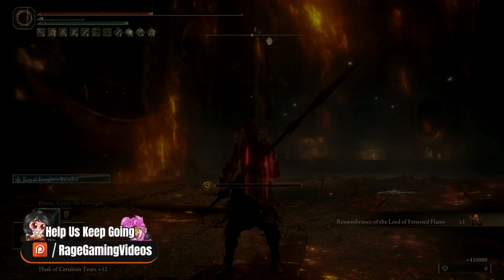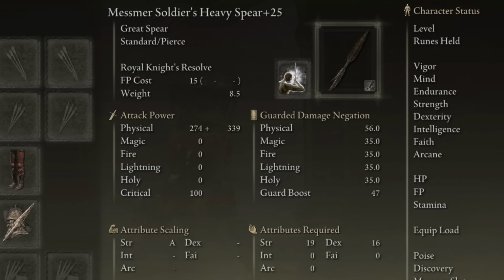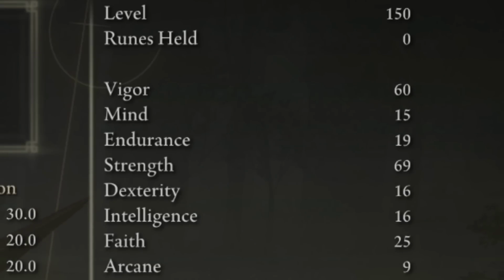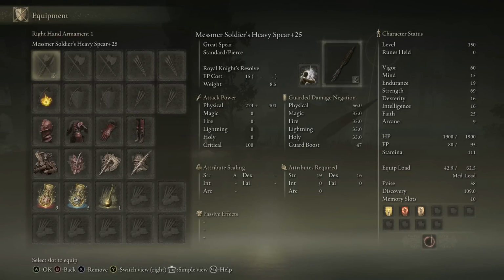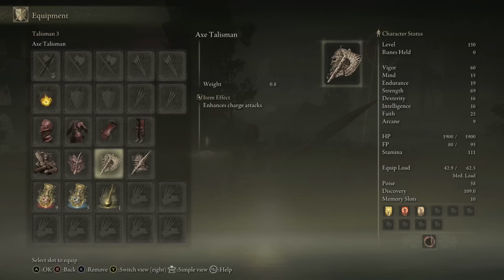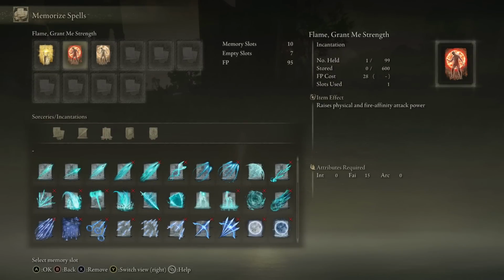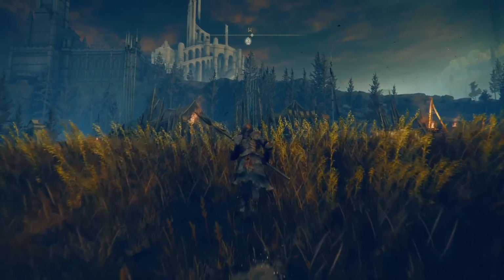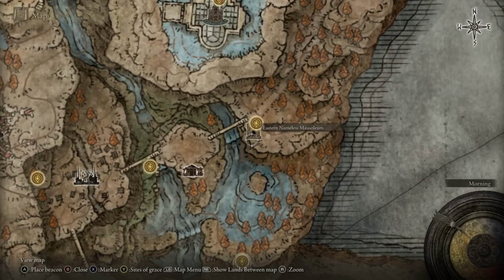Shadow of the Erdtree - This Weapons is Secretly GAME BREAKING - Best OP Build Guide Elden Ring DLC!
This new weapon has just out of nowhere become the best in game! Enjoy!

Monster Hunter can wait for now as we delve into Elden Ring and its Elden Ring gameplay with this Elden Ring guide and Elden Ring tips tricks and Elden Ring location and Elden Ring bosses and Elden Ring location how to and Elden Ring best weapon Elden Ring dex int str arcane faith build Elden Ring best build Elden Ring update patch Elden Ring DLC Shadow of the Erdtree DLC Shadow of the Erdtree gameplay release date trailer bosses weapon boss Elden Ring Shadow of the Erdtree gameplay Miquella Messmer the impaler new bosses boss weapon incantation sorcery spell magic story lore Shadow of the Erdtree new weapon ash ashes of war Elden Ring Shadow of the Erdtree new weapon gameplay Shadow of the Erdtree Dueling Shields Throwing Blade Weapons Reverse-grip swords light greatswords perfume bottles beast claws heavy katana hand-to-hand hand to hand dryleaf arts all new weapon weapons Shadow of the Erdtree new player guide starter difficulty location best build Shadow of the Erdtree Best Weapon weapon build messmers soldier spear royal knights resolve charged heavy attack giant-crusher patch v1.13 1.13 buff buffs build messmer radahn!

00:00 14k Damage EVERY Attck
0:21 Hit it Very Hard the Build
1:14 The Special Weapon
2:21 Giants Crusher Comparison
2:45 Build Summary & Power
3:46 Stats
4:51 The Build Itself - All Items Etc
7:04 How to Play It
8:18 How to Get the Spear
9:17 How to Get Talisman
9:33 How to Get Armor
9:50 Final Thoughts